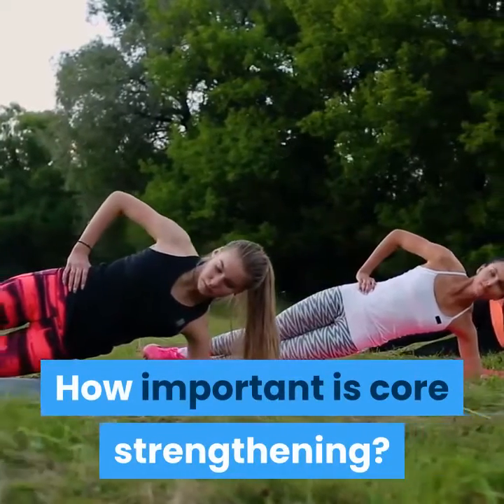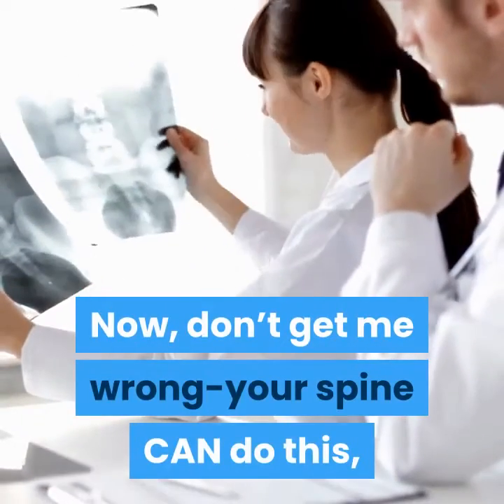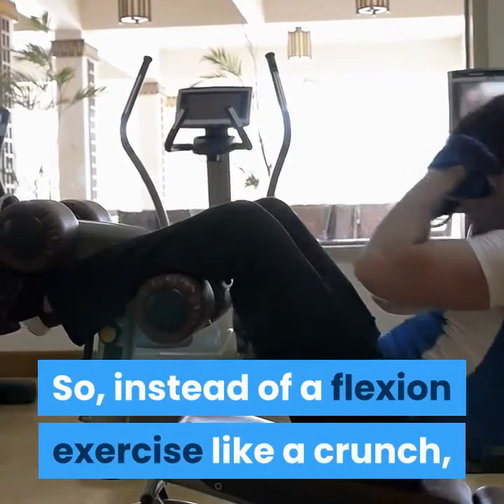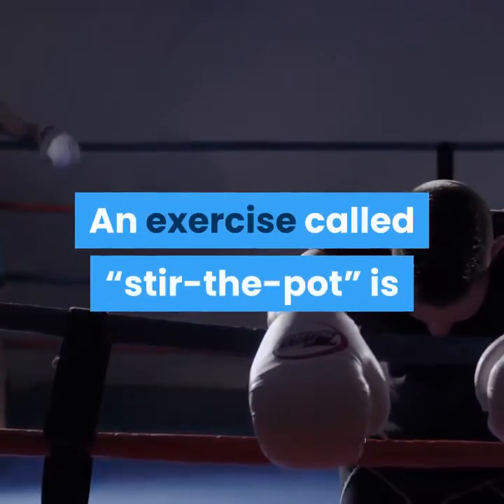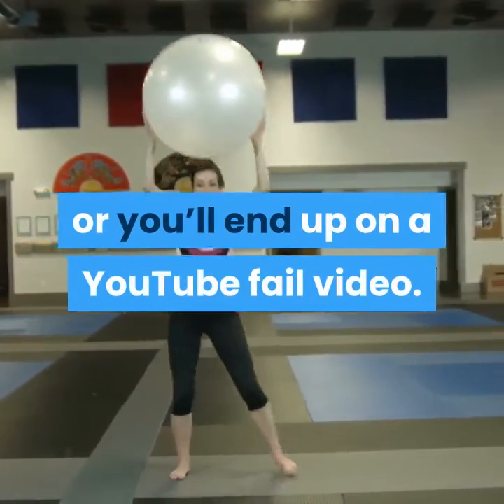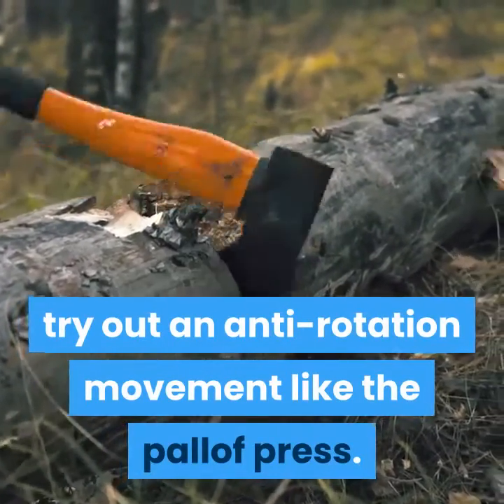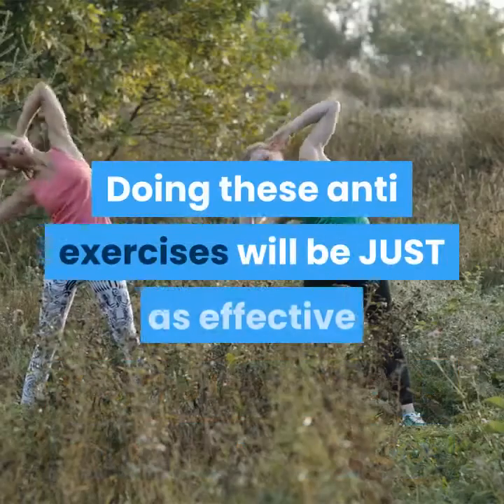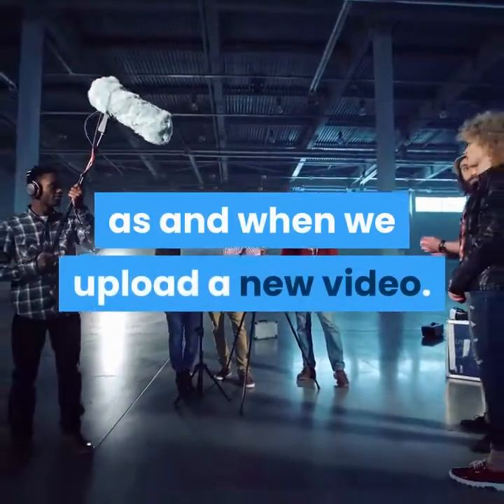Core Strengthening Exercises for Rock Hard Abs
For faster results to slim your body and strengthen your abs you can check this

Core strengthening needs to be properly channelized with right exercises to get rock hard abs which most of them are not aware of, how to do it.

Check our blog post for more detail workout images to get it right: